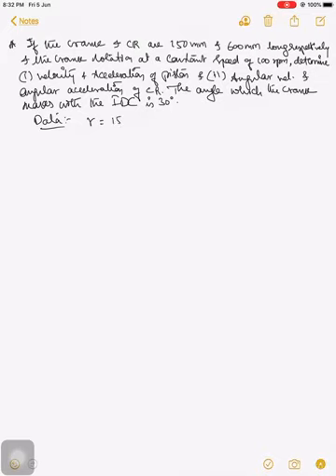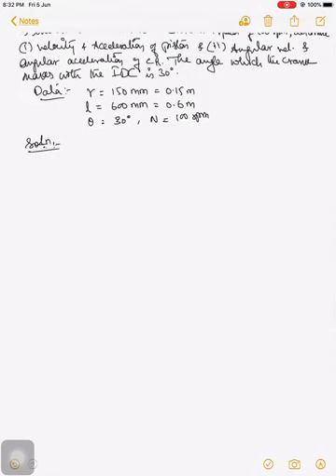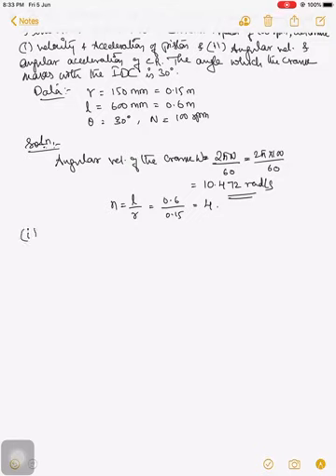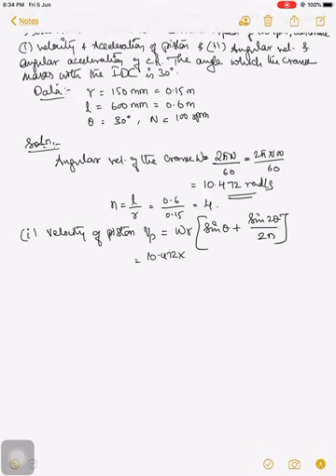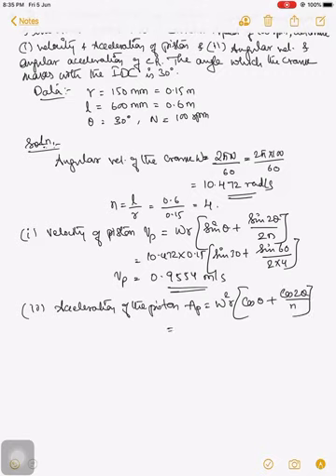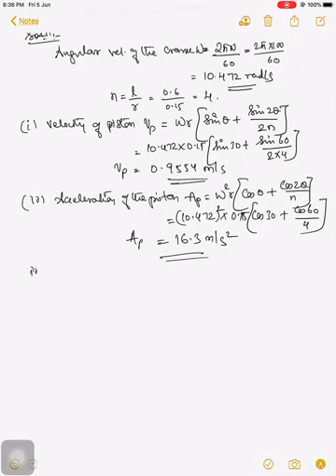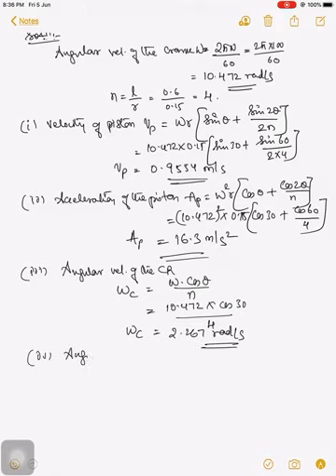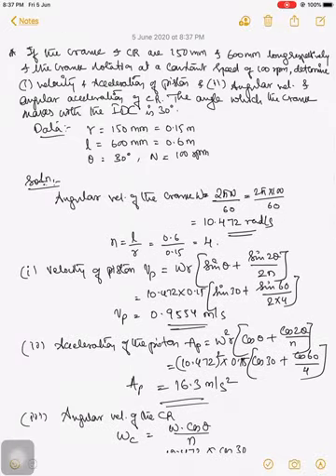Problem on analytical determination of velocity and acceleration of piston of a reciprocating engine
By Dr Veeresh Chandra M S